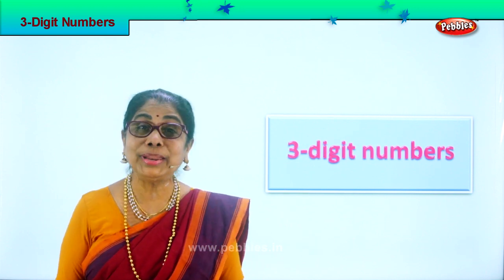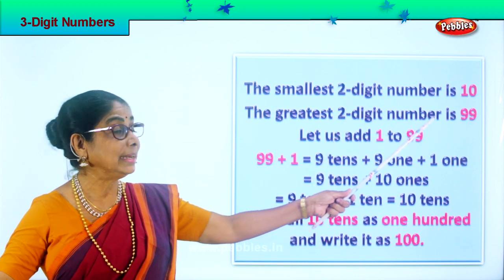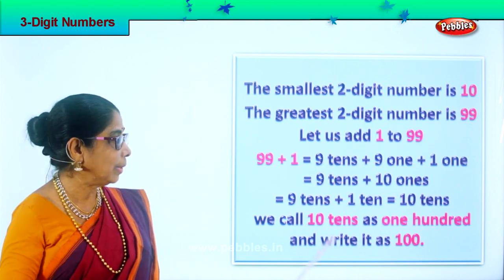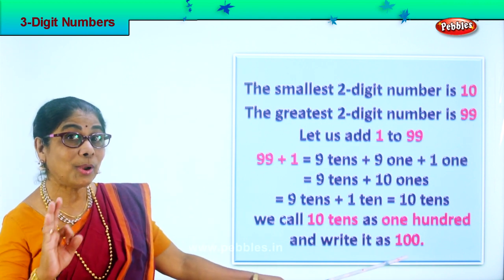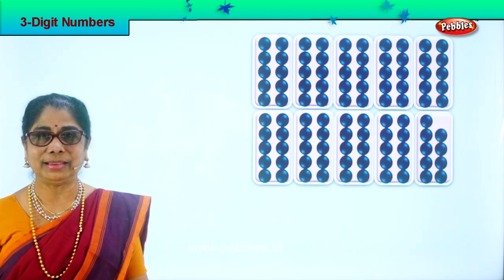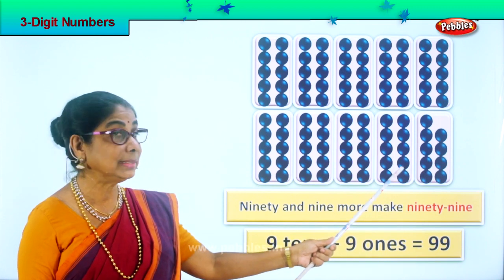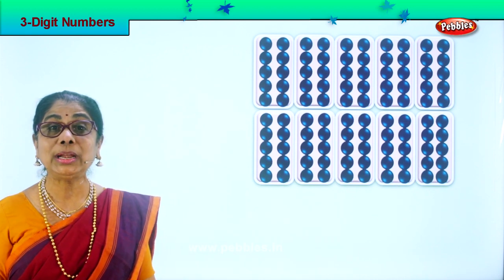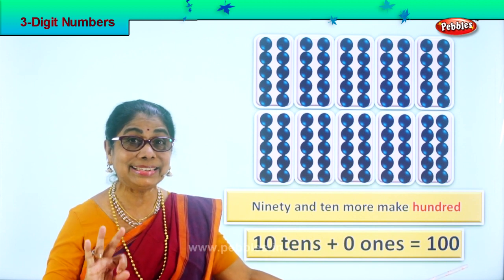2nd Std Maths | 3 digit numbers | Mathematics Class -2 | Maths for beginners Part-5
2nd Std Maths | 3 digit numbers | Mathematics Class -2 | Maths for beginners Part-5